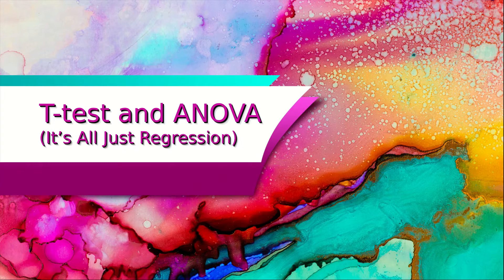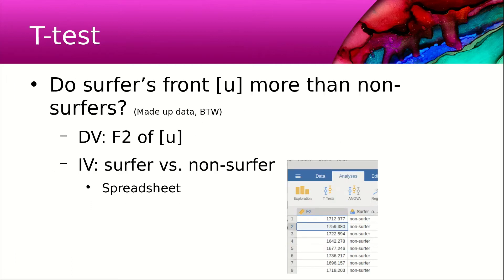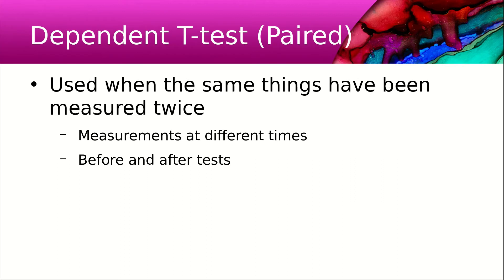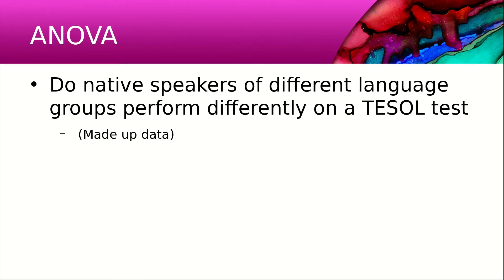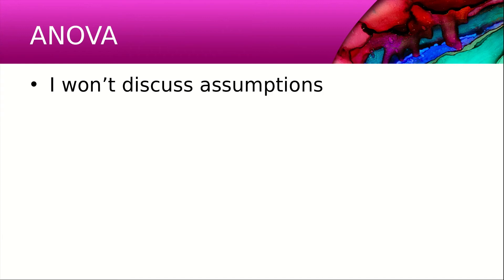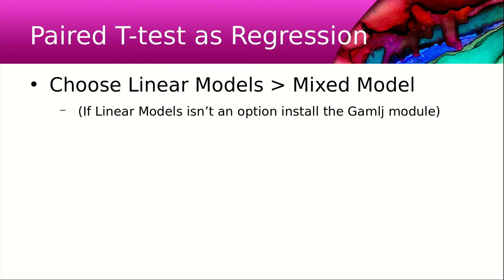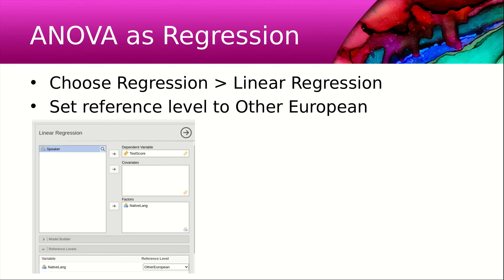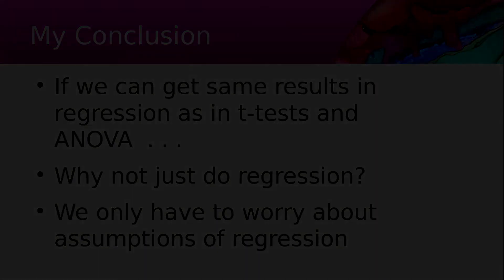15 T-tests, ANOVA and regression. It's all regression.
Performing T-tests and ANOVA is demonstrated. All of these tests can be done in regression.